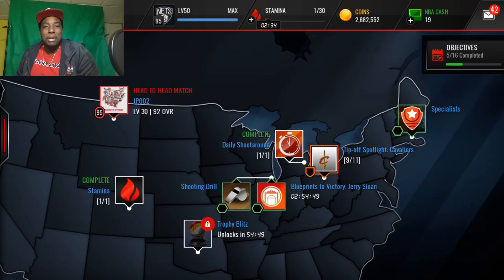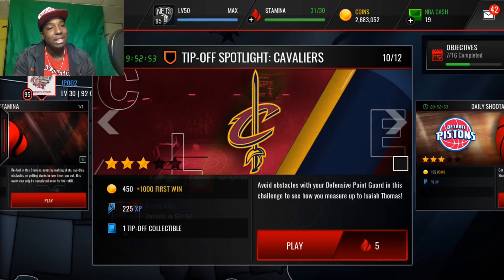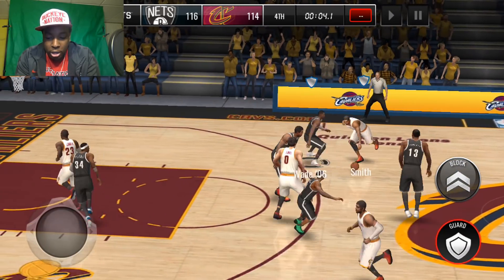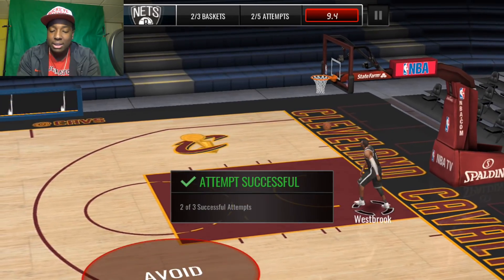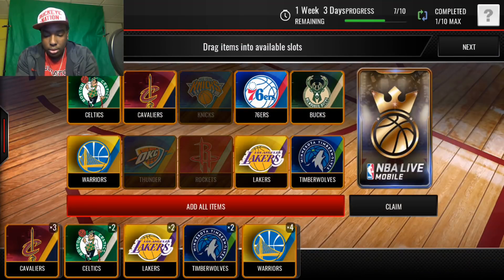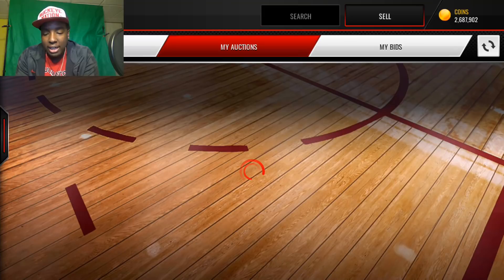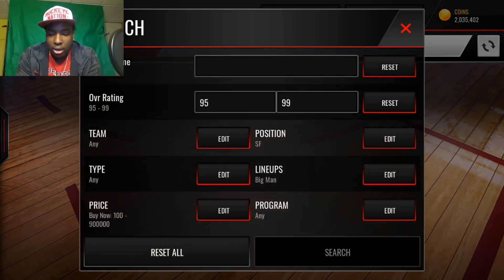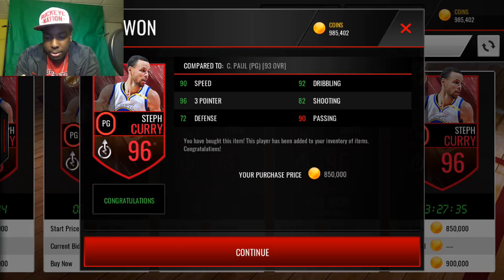FREE KINGS OF THE COURT PACK + MASSIVE SHOPPING SPREE!!! ROAD TO THE TOP NBA LIVE MOBILE EP. 41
CLICK HERE IF U WANT TO KNOW WHERE I GET MY MUSIC-